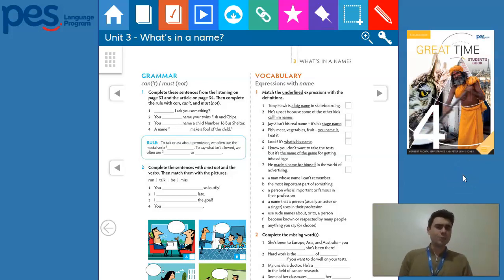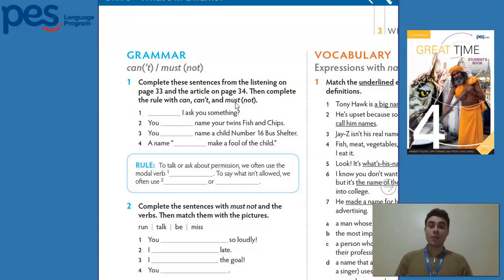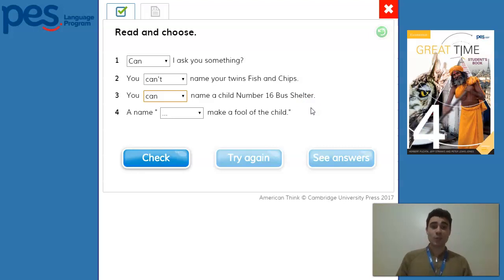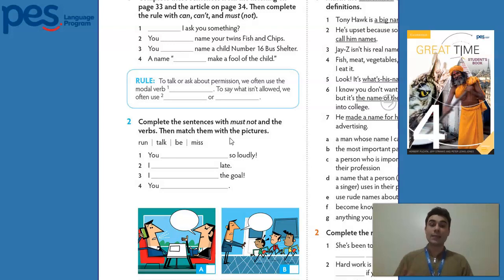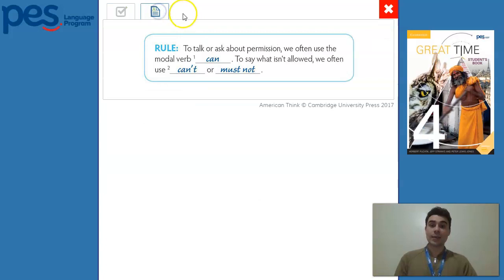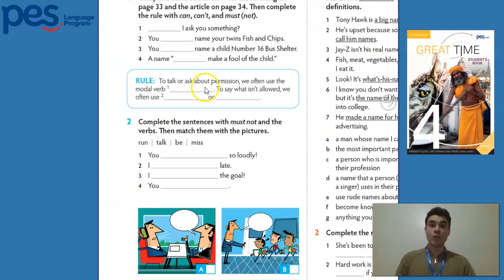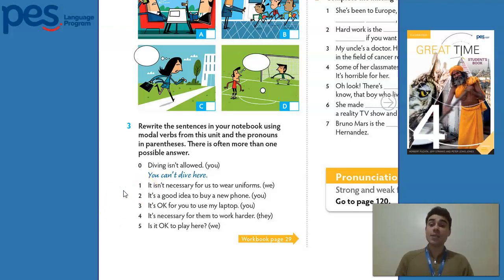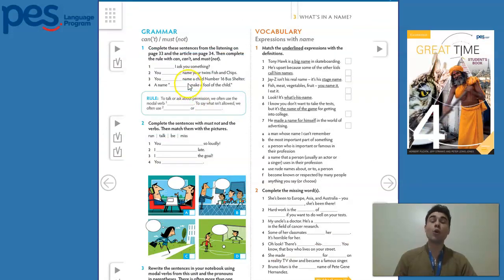Great Time 4 | Unit 3 | Grammar can't must not